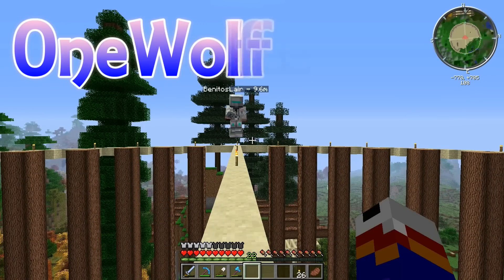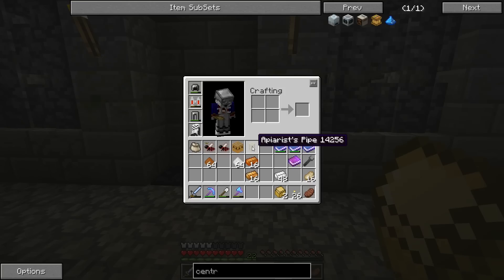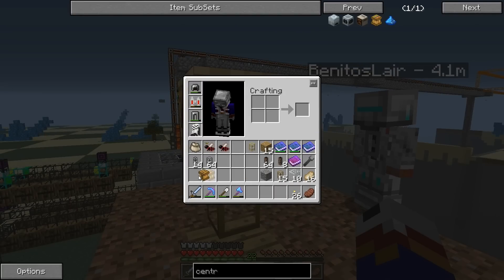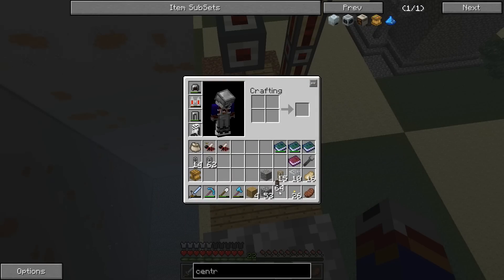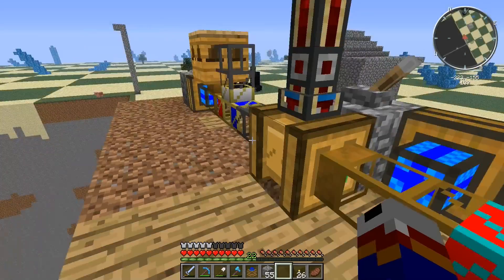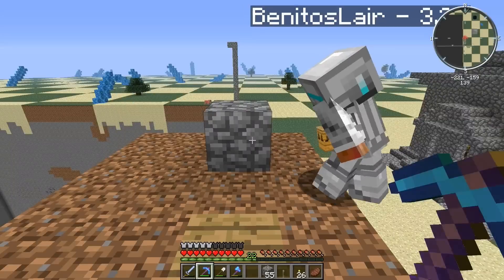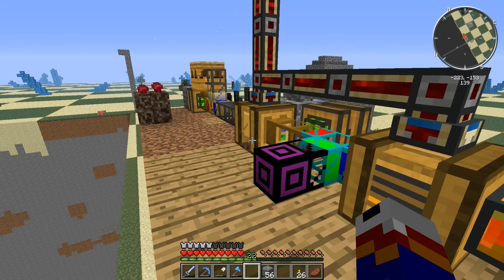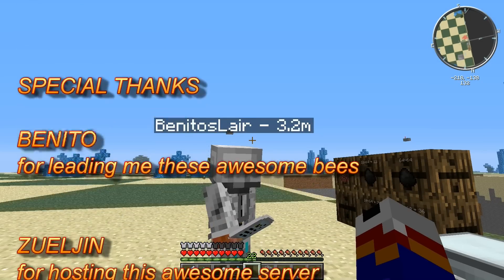Hypermine 28 - Squeezing Lava from the Bees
HYPERMINE 2.0 - FEED THE BEAST ULTIMATE
In this episode Benito comes by to help me augment my lava supply by using Embittered Bees. They are an aggressive and dangerous breed of Bee, but with a little caution they can be used to create a nearly endless supply of lava. I can then use the lava to run my Magmatic engines that power all the rest of my machines.

Intro created by Zueljin

Hypermine is a private (whitelisted) server hosted by Zueljin through cubedhost. We are currently not accepting applications.